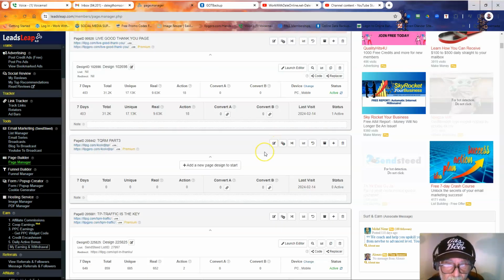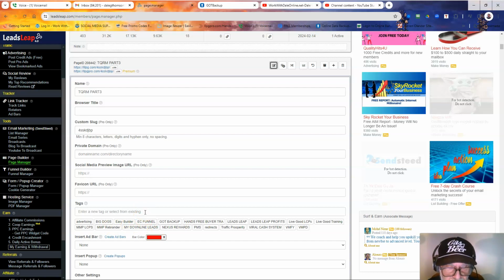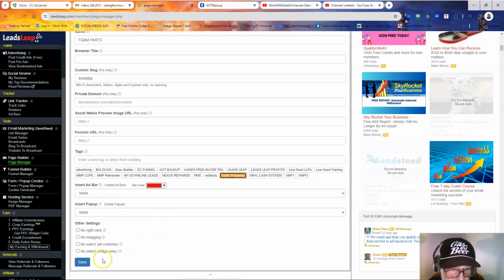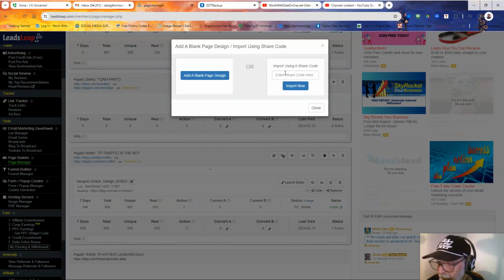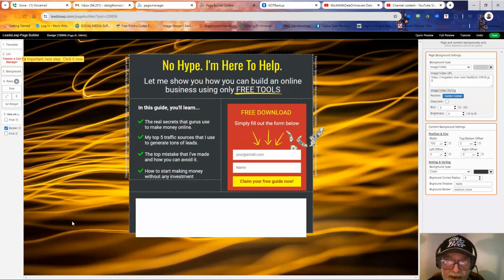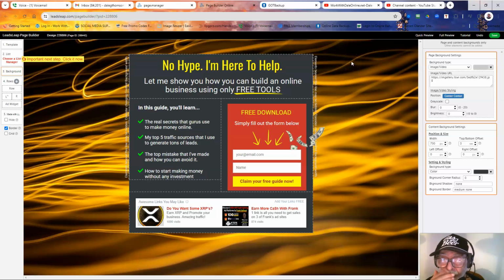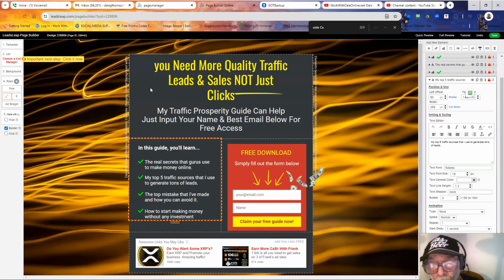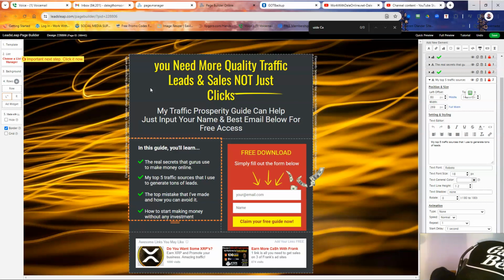Working With Leads Leap Pt2-How To Create a Lead Capture Page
In the second part of the video series How To Use Leads Leap To Generate Free Traffic, ListBuilding & Income in 2024 I will be sharing a step by step walkthrough of how to create a lead capture page in leads leap to generate leads.  I will also show how to connect it to a list that wast created in the first video in this series (See the playlist below).  I will also be including other areas of leads leap in this training series such as how to generate free traffic frrom within leads leap as well as income outside of the affiliate program so make sure you subscribe to the playlist in the description.

My Biz#1-Build a 5 Figure Monthly Income From a $9.95/mo Product